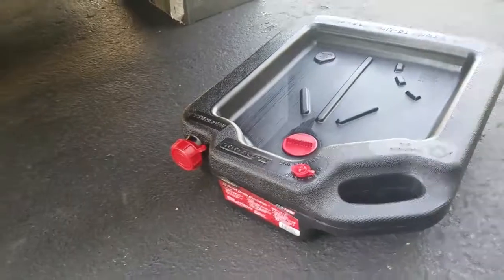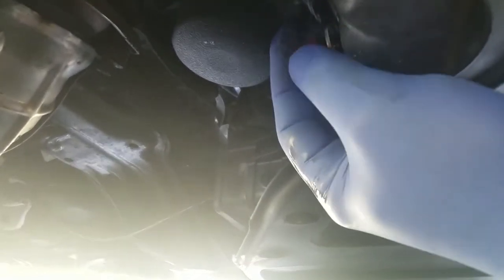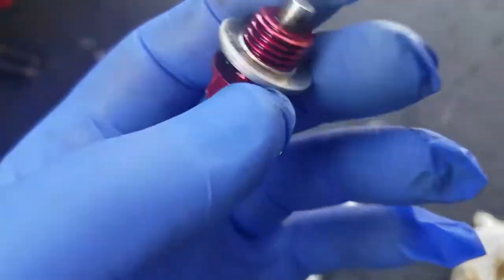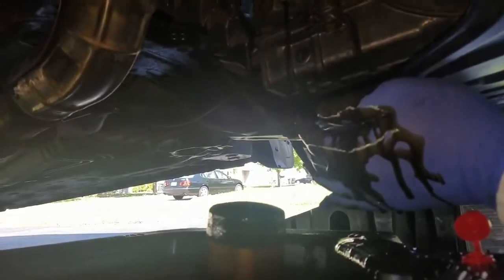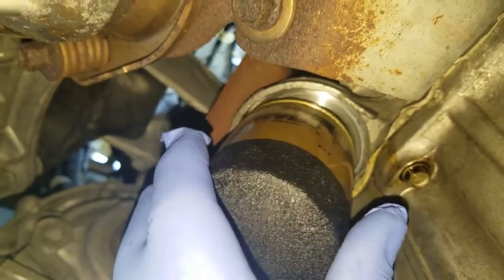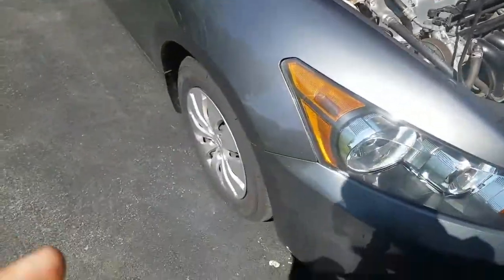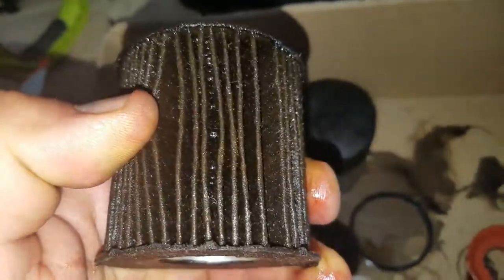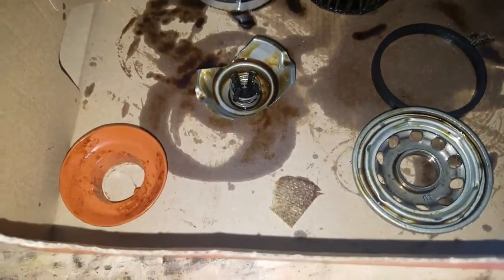2012 Honda Accord 4 cylinder oil change and tools.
Again im doing my regular oil change on my 2012 Honda Accord at 5% on maintenance minder, which is at 8000 miles. I tough it would be very helpful to show you guys what tools i got and do little review.

FloTool 42003MI Drain Container, 16 quart

RhinoGear 11909 RhinoRamps Vehicle Ramps (Pair, 12,000lb. GVW Capacity)

FRAM XG7317 Ultra Synthetic Spin-On Oil Filter.

Red ANODIZED ALUMINUM Magnetic Oil Drain Plug BOLT w/ Washer M14X1.5mm Honda